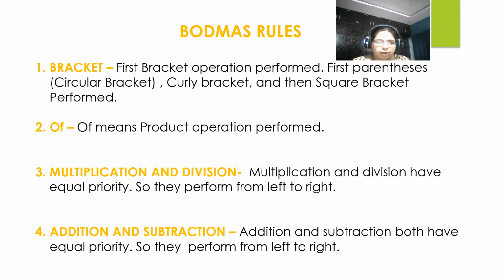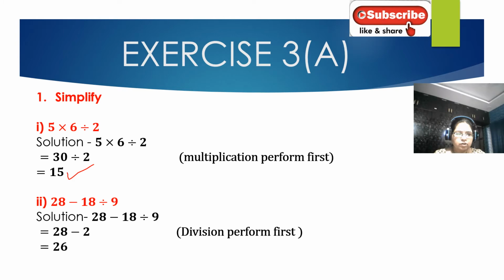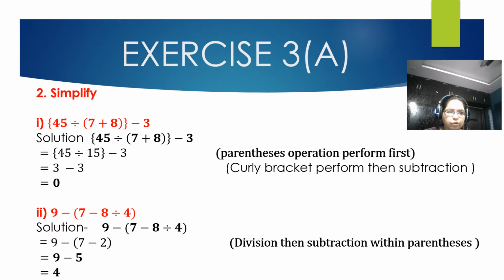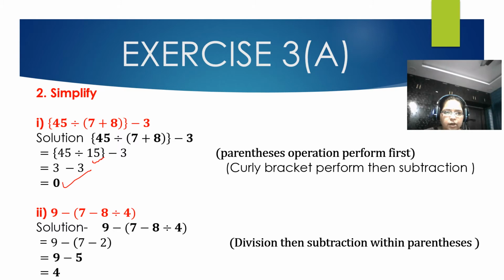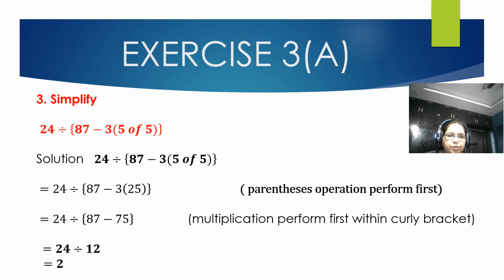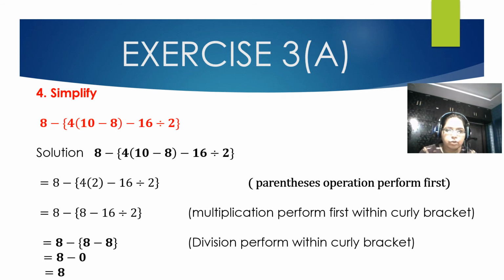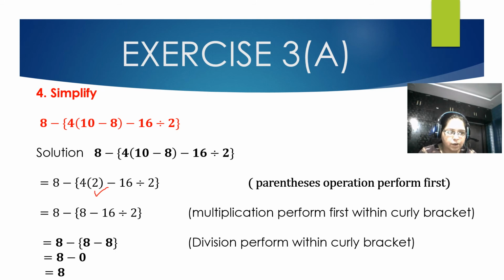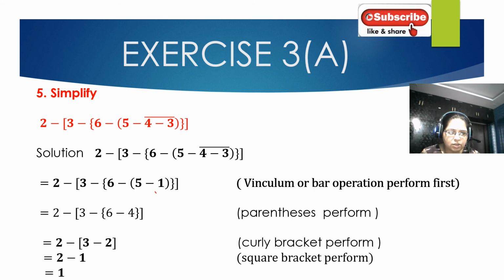COMPOSITE MATHEMATICS CLASS 6 SOLUTIONS CHAPTER 3 EXERCISE 3(A) QUE 1-5 | MATHS GRADE | MAMTA MUND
COMPOSITE MATHEMATICS CLASS 6 SOLUTIONS CHAPTER 3 EXERCISE 3(A) | QUE 1-5 | MATHS GRADE | MAMTA MUND | PLAYING WITH NUMBERS | BODMAS RULE
please JOIN my FB Group
timestamp:-

00:00- what we will learn
01:11- BODMAS RULE
02:02- question 1(i)-1(iv)
04:05- question 2(i)-2(ii)
06:32- question 3
08:11- question 4
10:18- question 5
11:38- subscribe to my channel

I AM SOLVING QUESTIONS FROM THE COMPOSITE MATHEMATICS TEXTBOOK CLASS 6 BY S K GUPTA AND ANUBHUTI GANGEL CHAPTER 3 PLAYING WITH  NUMBERS EXERCISE 3(A) QUESTIONS 1 TO 5

HERE, I AM EXPLAINING AND SOLVING EXPRESSIONS APPLYING BODMAS RULE. SIMPLIFICATION OF EXPRESSIONS, BODMAS RULE, TYPES OF BRACKETS PARENTHESES, CIRCULAR BRACKETS, CURLY BRACKETS, SQUARE BRACKETS, AND ORDER OF BRACKETS